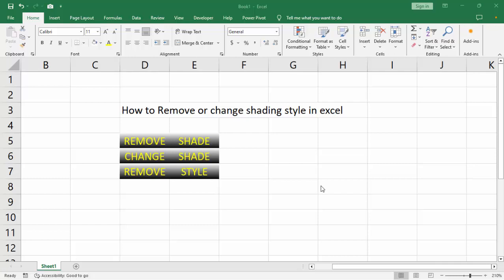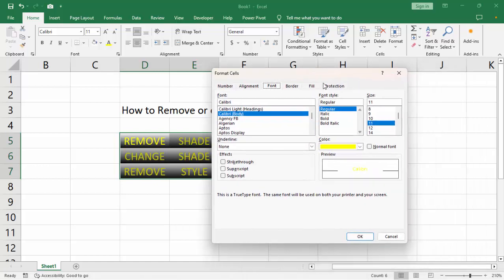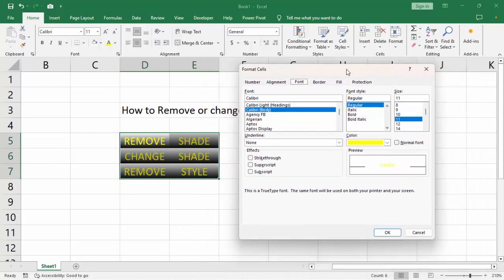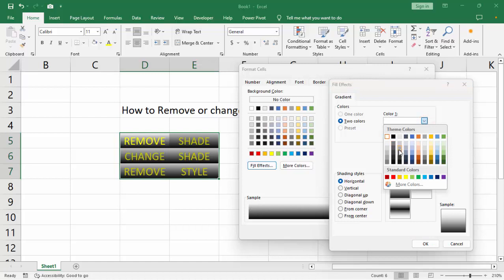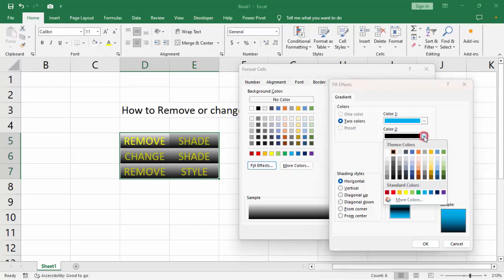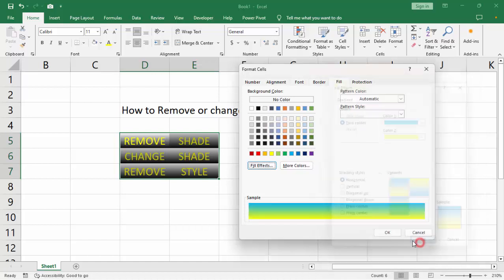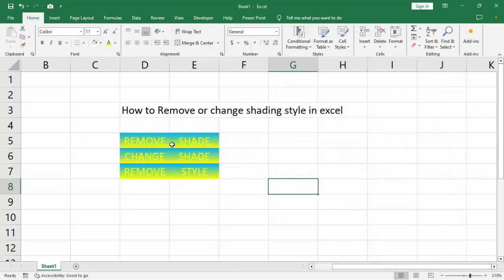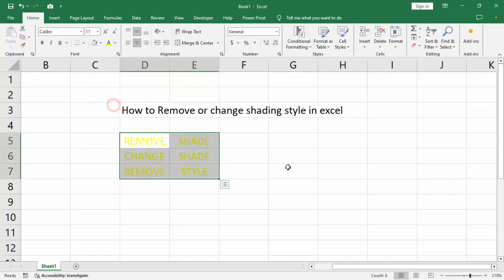How to Remove or change shading style in excel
In this video : How to Remove or change shading style in excel